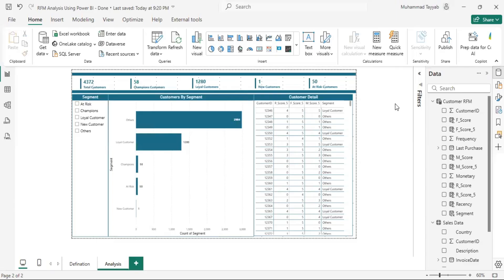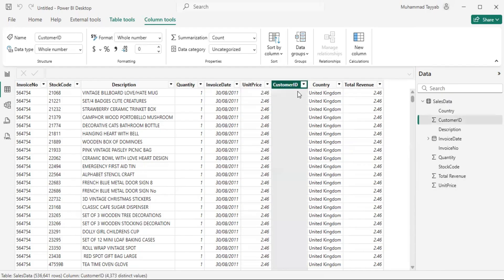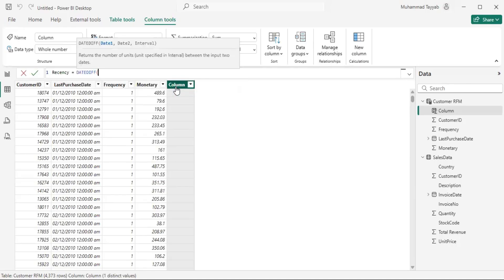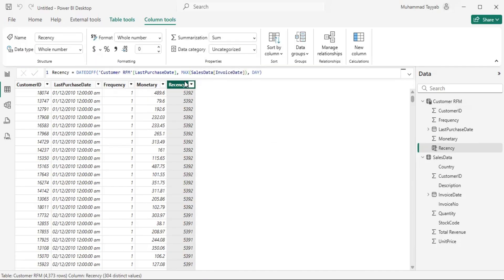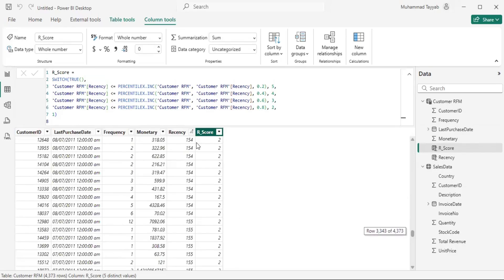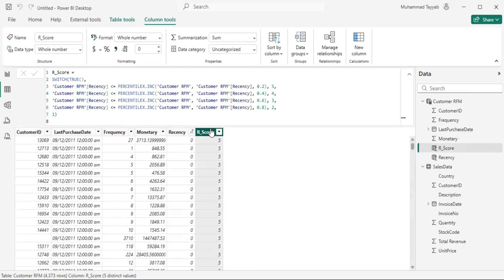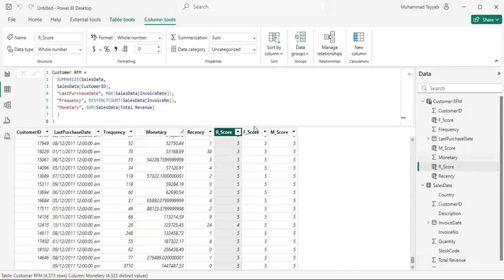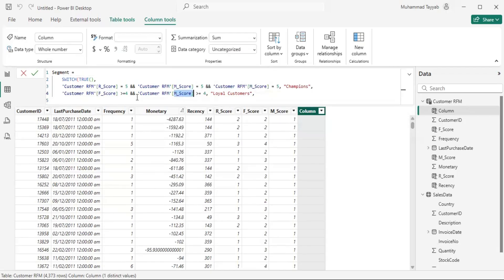RFM Analysis in Power BI | Customer Segmentation Dashboard Project for Data Analysts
In this video, I’ll walk you through how to perform RFM Analysis using Power BI and create an interactive customer segmentation dashboard.
You’ll learn how to calculate Recency, Frequency, and Monetary scores, visualize customer behavior, and identify your most valuable customers using DAX and Power BI visuals.

This is a complete data analytics project that’s perfect for data analysts, Power BI developers, and anyone building their portfolio projects or preparing for BI interviews.

Timestamps
0:00 - Intro
0:06 - RFM Analysis Explained
1:18 - Dataset Overview
2:00 - Calculating R, F, and M Metrics
4:45 - RFM Scoring
12:00 - RFM Segments
15:20 - Building the Customer Segmentation Dashboard
17:35 - Final Insights

How to perform RFM Analysis in Power BI
DAX formulas for Recency, Frequency, and Monetary calculations
Creating customer segmentation visuals
Designing an interactive Power BI dashboard
Applying RFM methodology to real business data
Strengthening your Power BI and data analytics portfolio